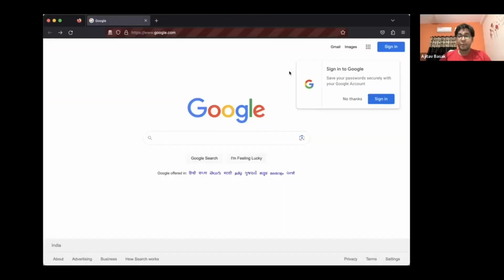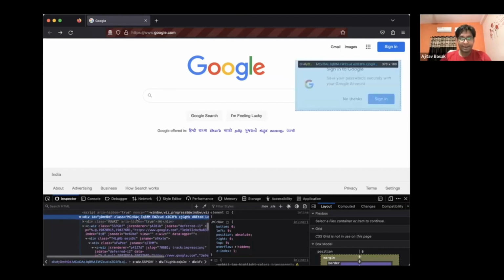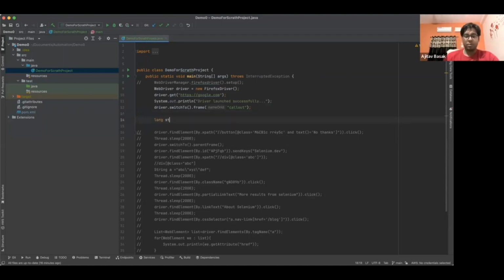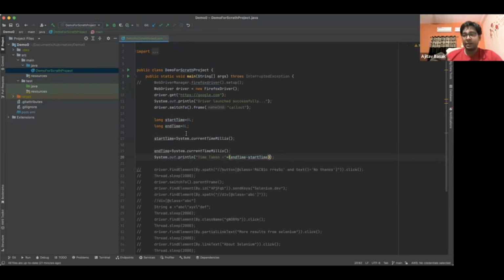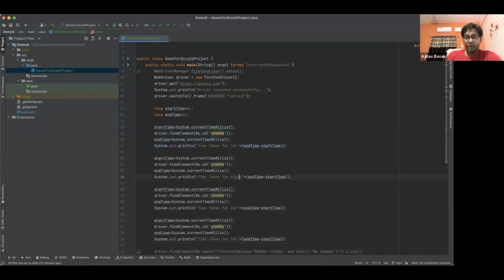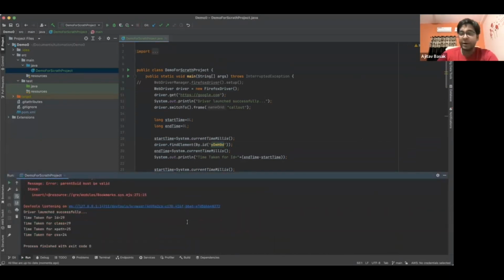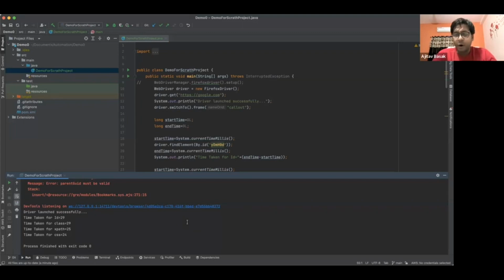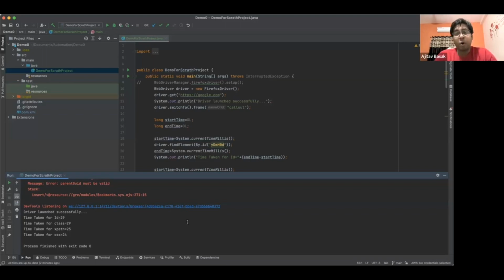ID vs CSS locator in Selenium || Is “ID” the fastest locator in Selenium?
In this video I have covered practical implementation of all the locators and time taken by each of them .